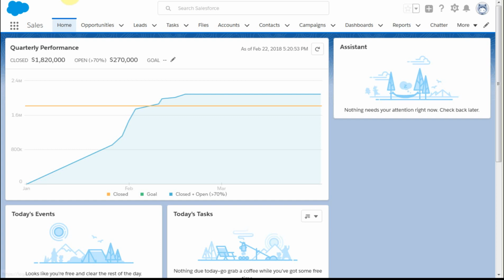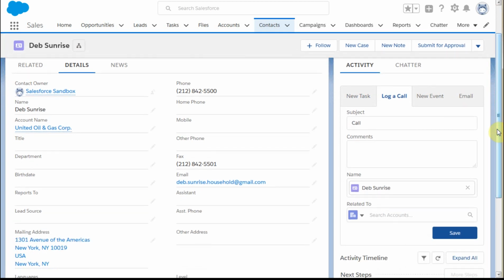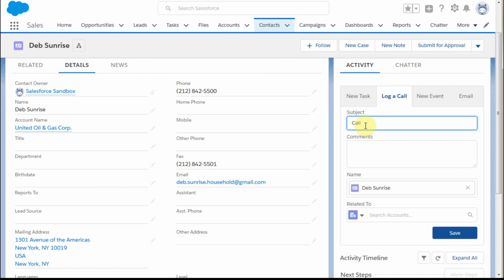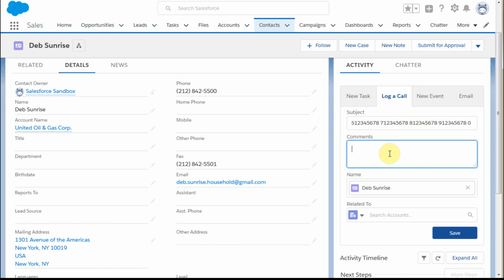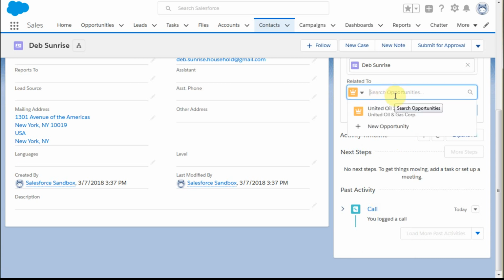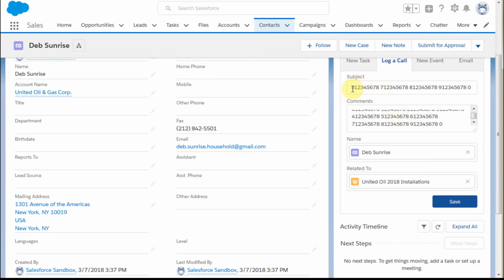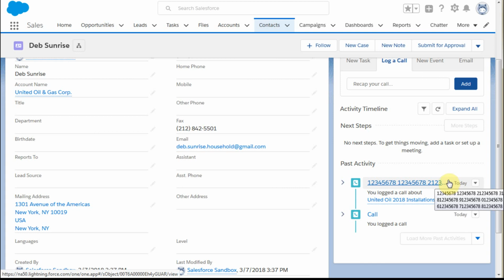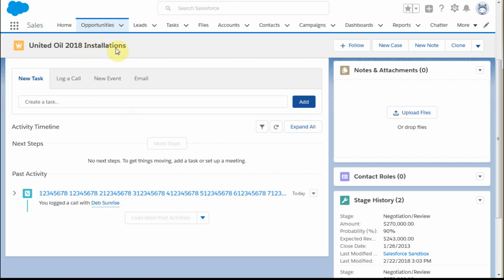Salesforce Lightning 101.2 Log a Call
Once you've created a contact, here's how to Log a Call in Salesforce Lightning by creating a “Task” Activity record associated with a person (called a Contact by Salesforce.)
Since we've already associated the Contact (Person) with and Account (Organization) we can also associate the Activity with an Opportunity.
Note that your screens (and Tabs) may be slightly different but the basic steps are still the same.

The videos in this playlist include:
101.1 Adding a Contact
101.2 Log a Call                   ** this video **
101.3 Create a New Task
101.4 Create a New Event
101.5 Send Email as an Activity using Templates
101.6 Intro to the Activity Timeline
101.7 New Activity Tracking Example
101.8 Open Task Processing Example
101.9 Overdue Tasks and Activity Buckets